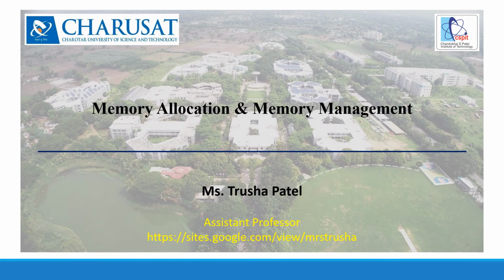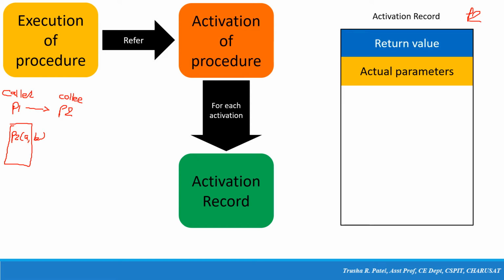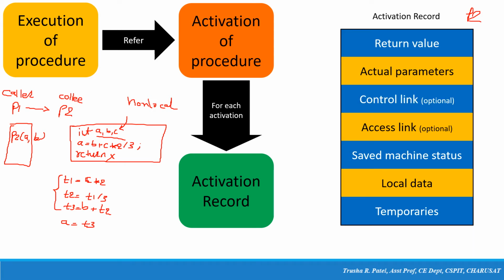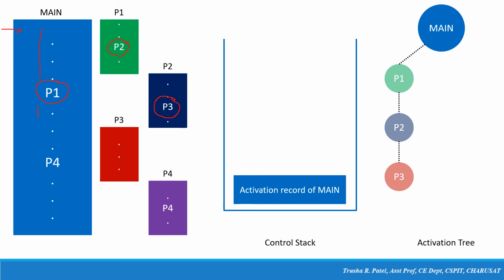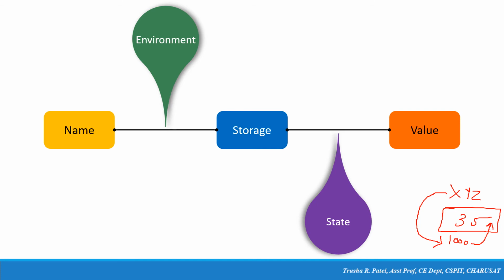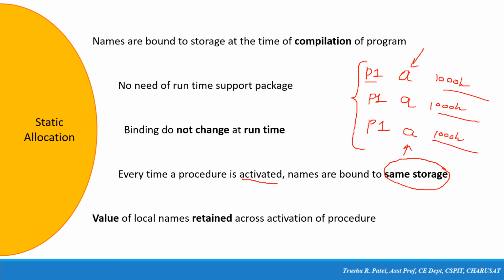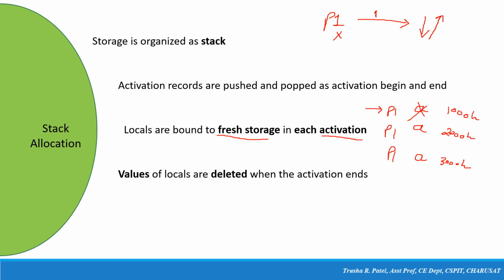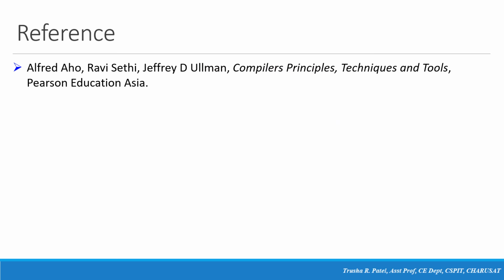Memory Allocation and Memory Management